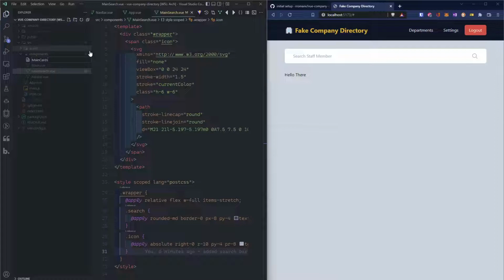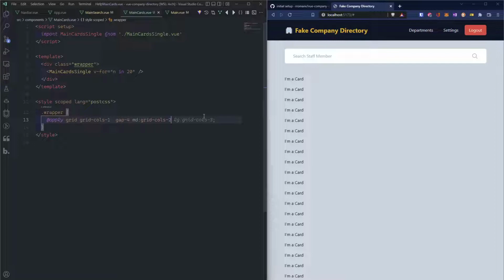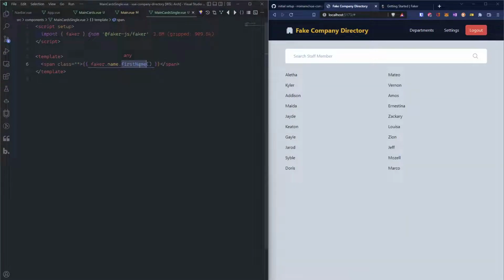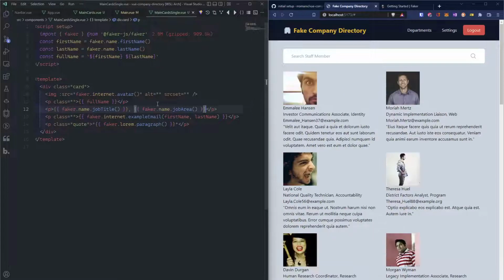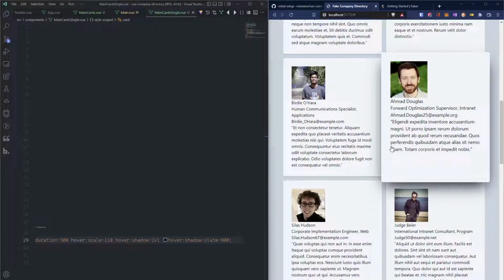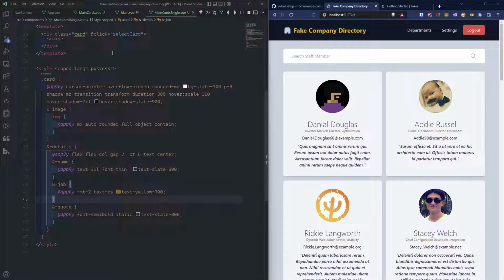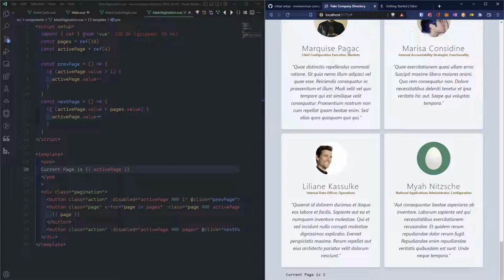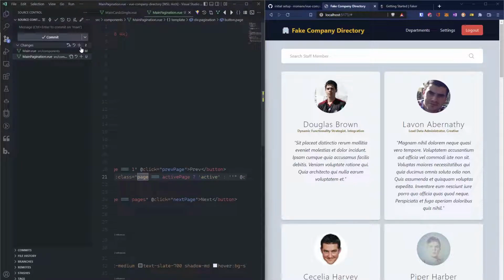Company Directory in Vue 3 - Part 2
A test project that mimics a Company Directory